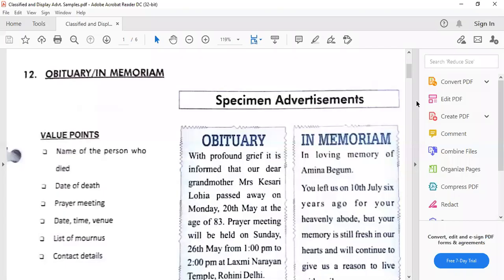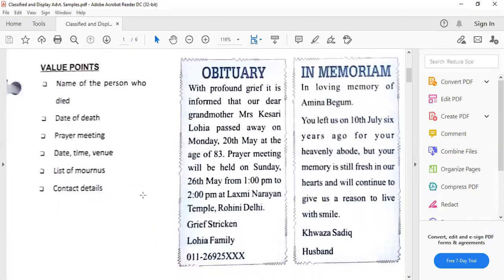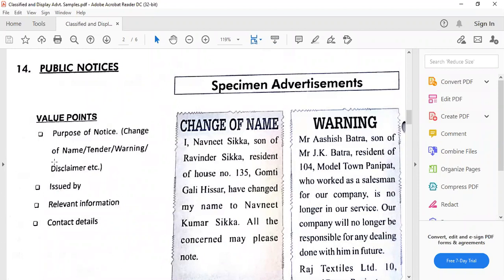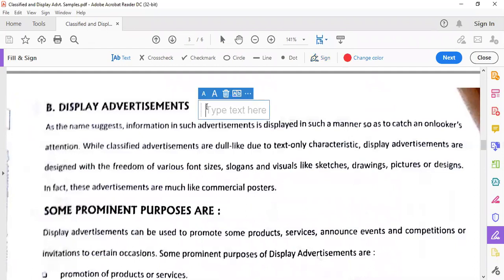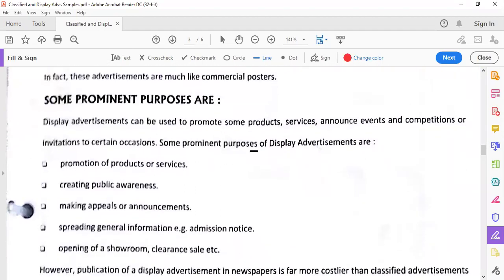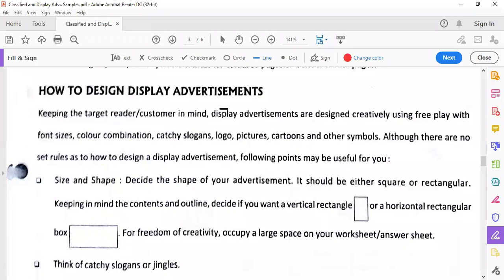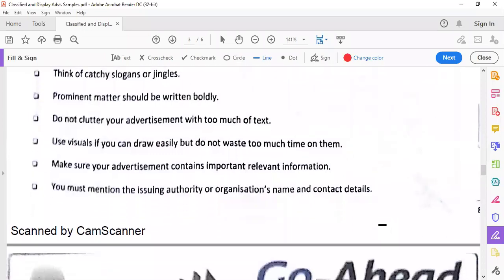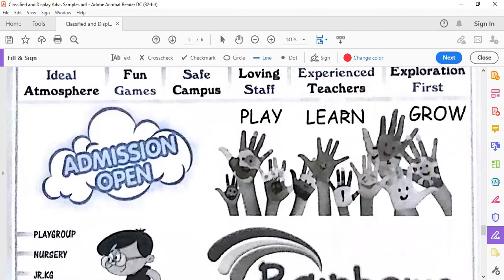CLASS XII -CLASSIFIED AND DISPLAY ADVERTISEMENT(4/6/21)